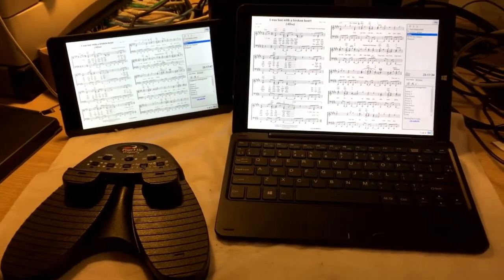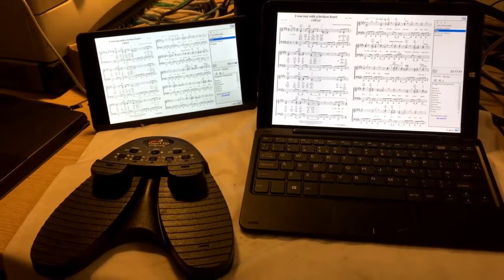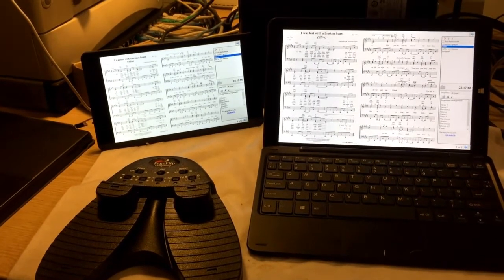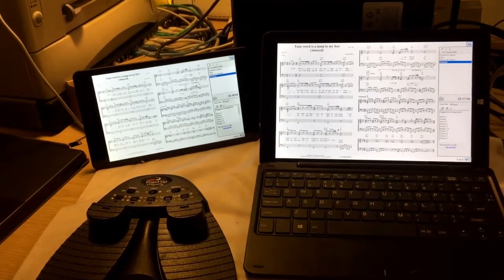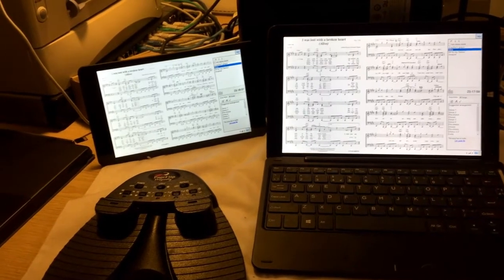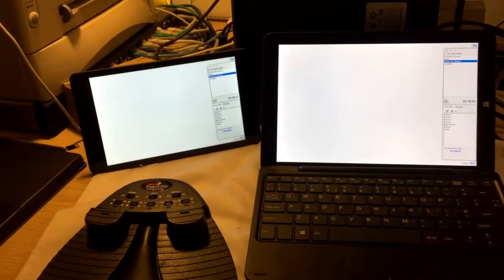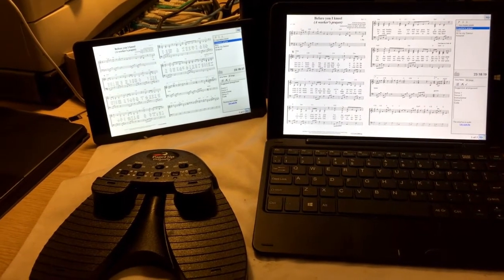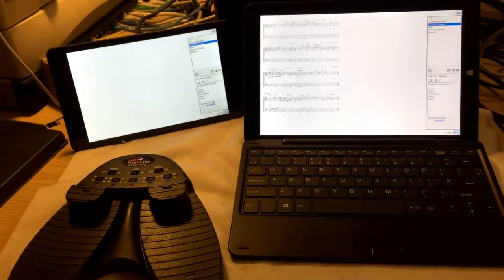Synchronised Page turning on Windows Tablets